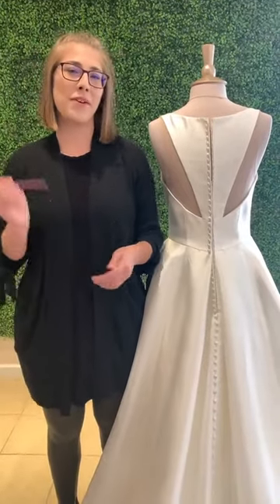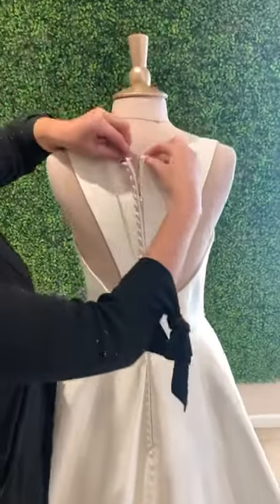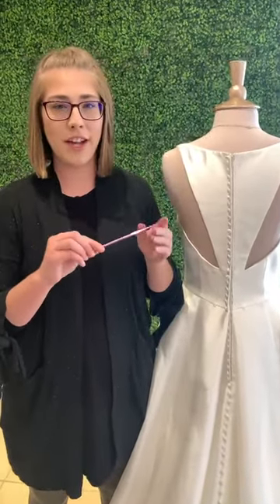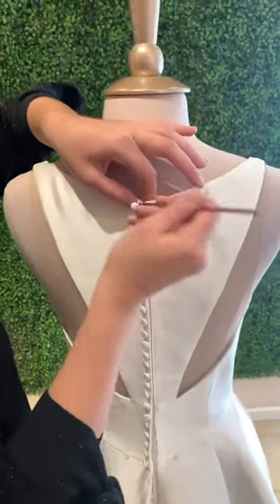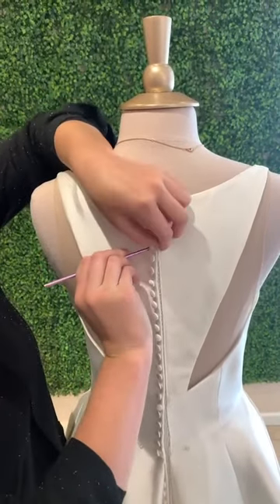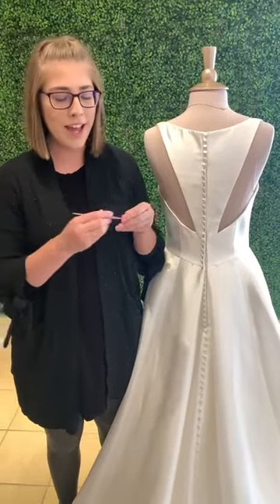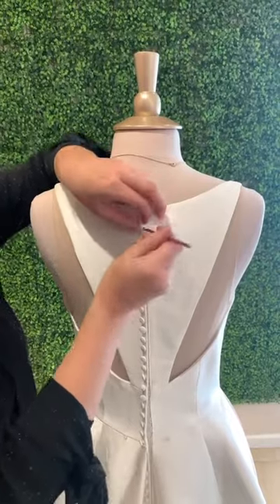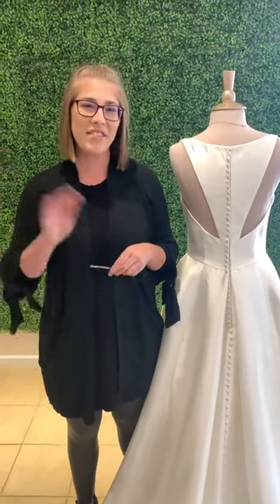How to Button and Unbutton a Wedding Dress • How To Videos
00:00  How to Button and Unbutton a Wedding Dress
00:29  Crochet hook (size G or 6)
We love a wedding dress with some beautiful buttons, but it can be tricky to get in and out of. Jenny demonstrates how to use a crochet tool or your hands to button and unbutton your dress.